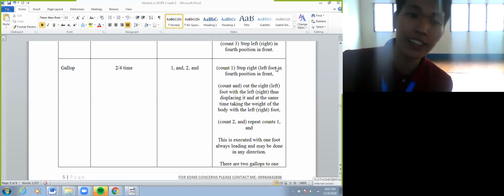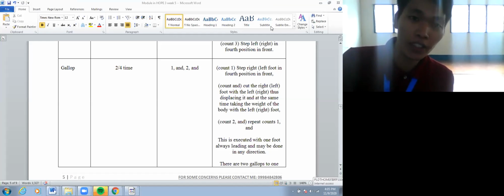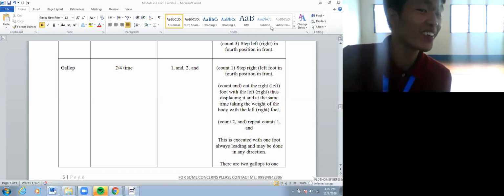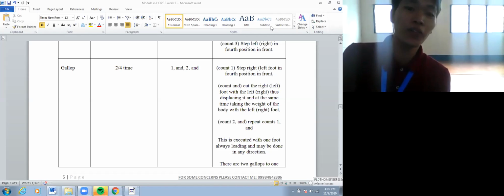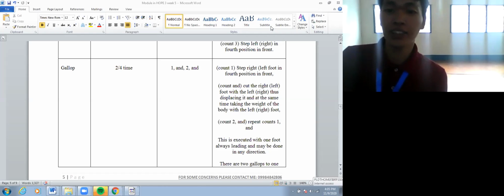Fundamental dance step continuation Gallop